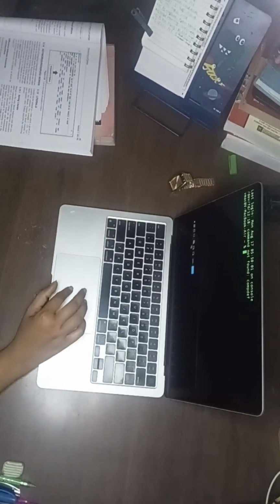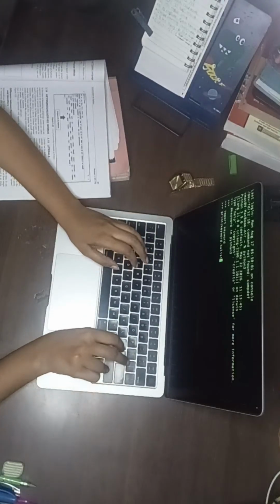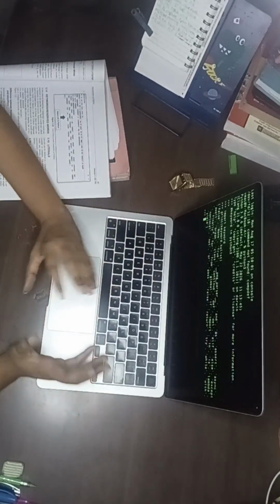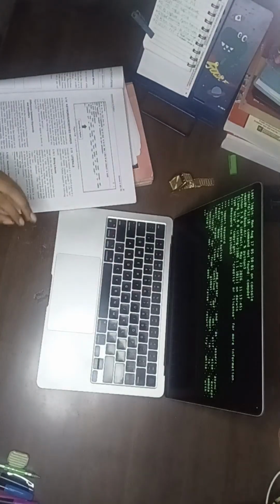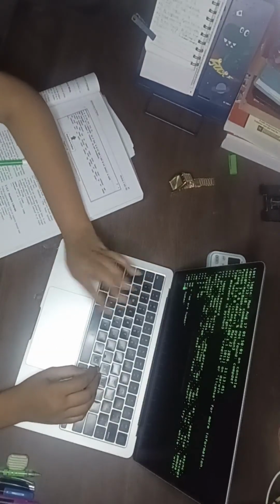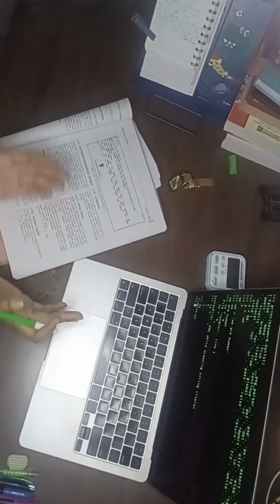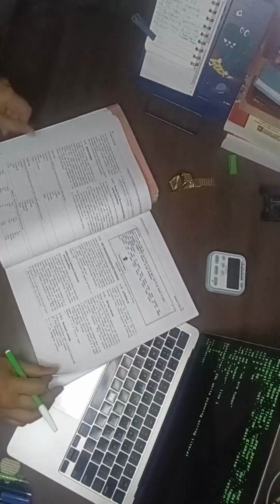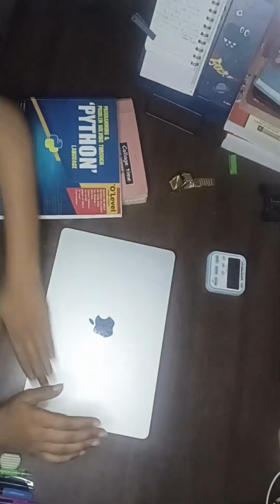Vimla kushwaha is live